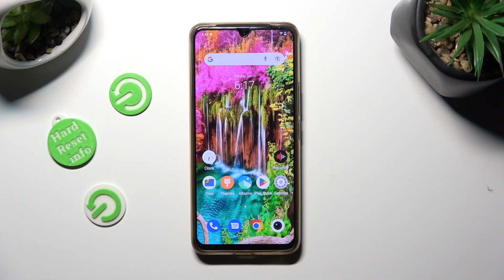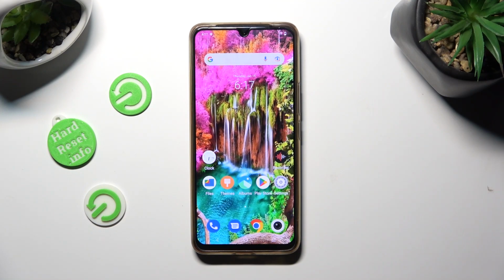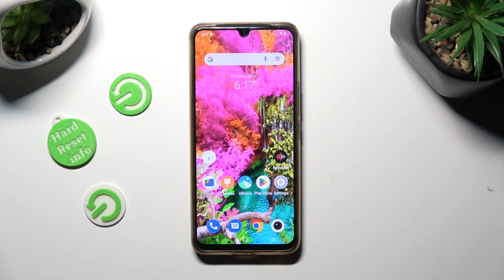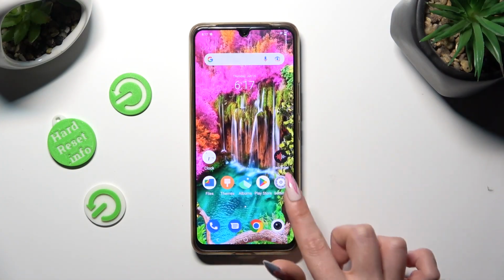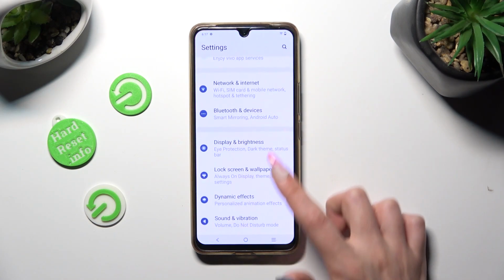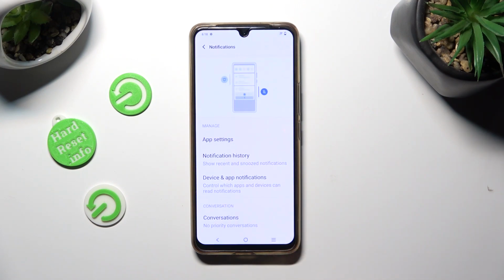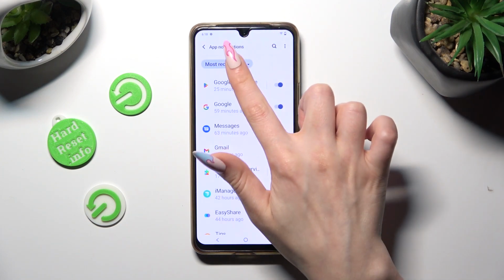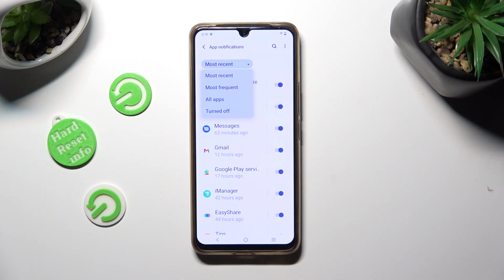How to Turn On/Off App Notifications on VIVO T1 Pro 5? - Manage App Notifications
The purpose of this tutorial is to show you how to turn on or off notifications for apps on your VIVO T1 Pro 5. Using our specialist, you can customize notification preferences for each app by accessing the notification settings. It will show you how to enable or disable notifications, manage notification sounds, and control other notification-related settings. Visit our HardReset.info YouTube channel for more information and tips on managing app notifications on your VIVO T1 Pro 5.

How to manage app notifications on VIVO T1 Pro 5?
How to turn on/off notifications for specific apps on VIVO T1 Pro 5?
How to customize notification sounds on VIVO T1 Pro 5?
How to control notification settings on VIVO T1 Pro 5?